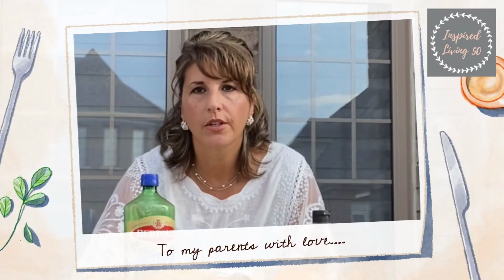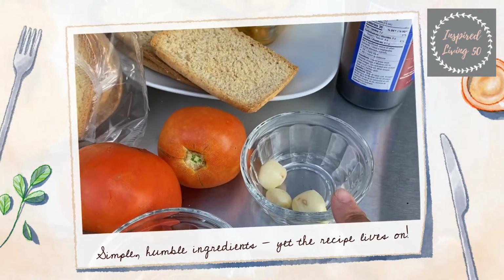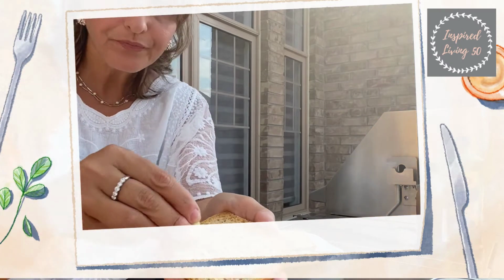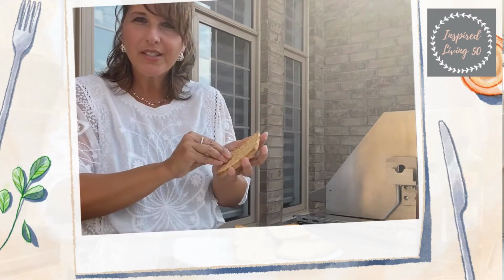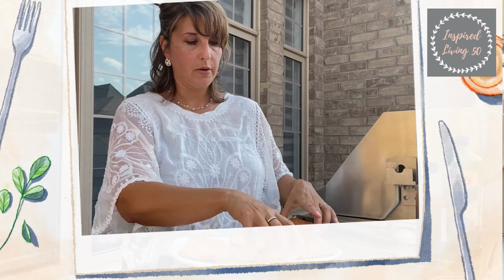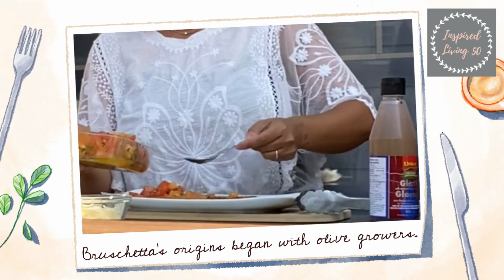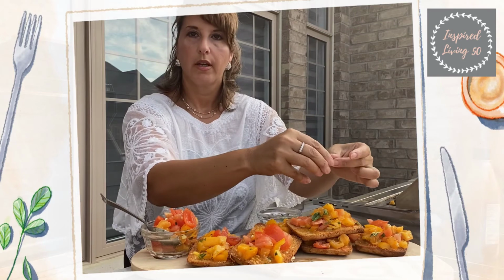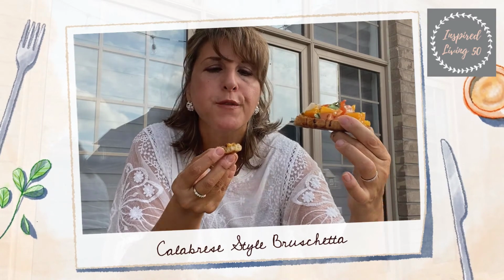My Family's Southern Italian Style Calabrese Bruschetta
This is a simple yet special family recipe that my father loved and that we used to make all the time. It is Southern Calabrese style Bruschetta. It's a little different than the typical bruschetta you might find at a restaurant, so check it out. S1:E6 Outdoor Cooking Series, Inspired Living 50.